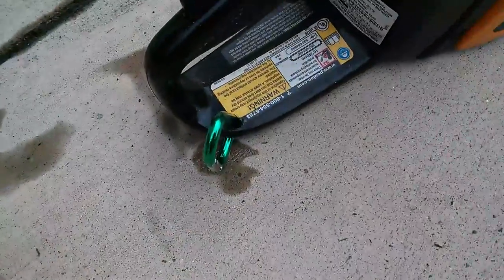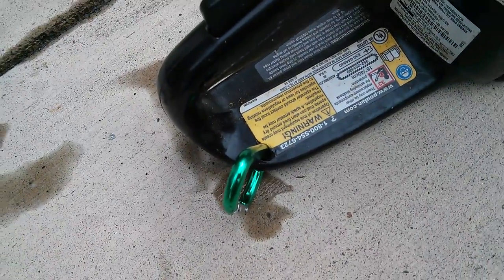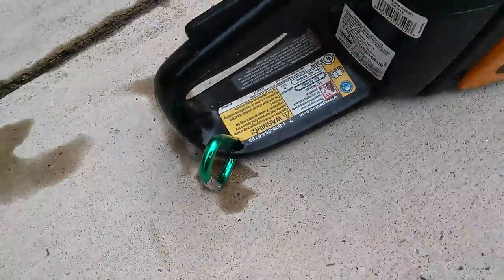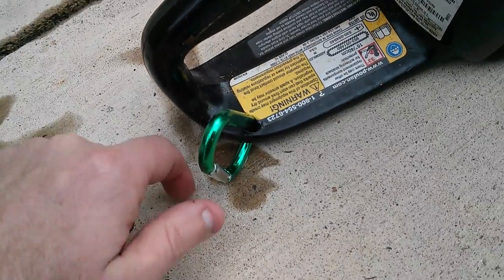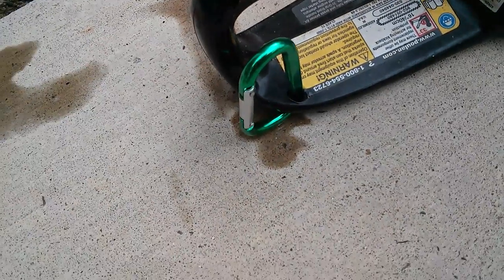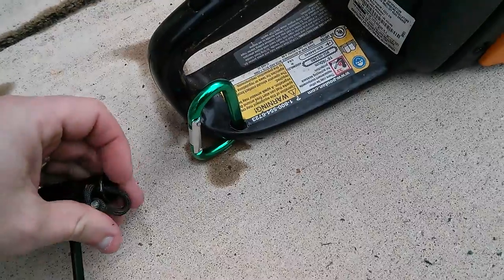Homemade chainsaw tool keeper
DIY chainsaw tool keeper